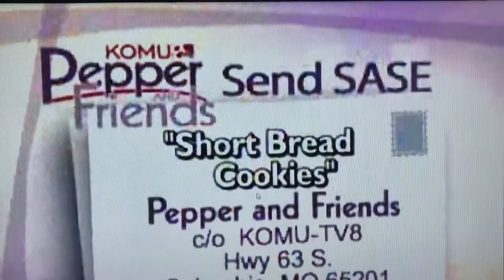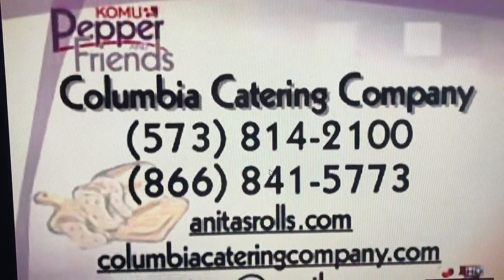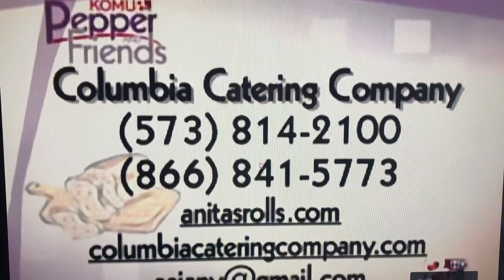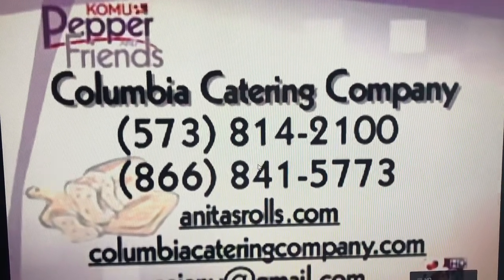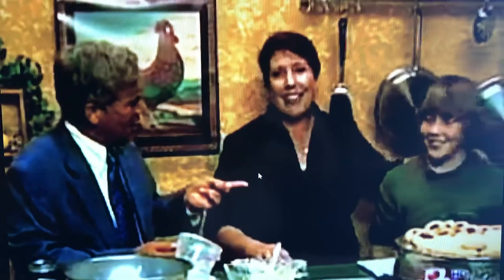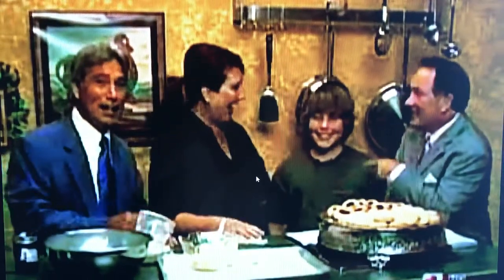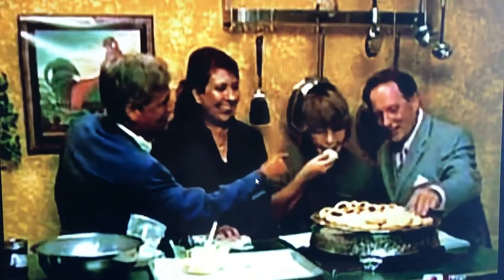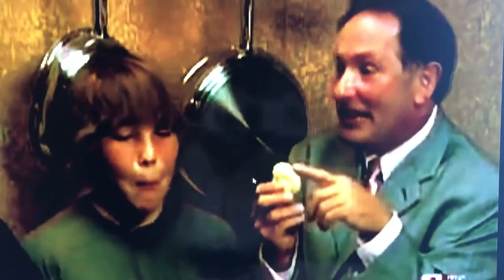July 8, 2006-Flash Back from live cooking on local NBC TV show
From 2006 Pepper and Friends TV Show.  I love this video because my son comes in to taste my cookies.
Although I no longer run a catering company, I do still sell my rolls here in North Kansas City MO;
7715 NW Prairie View Dr